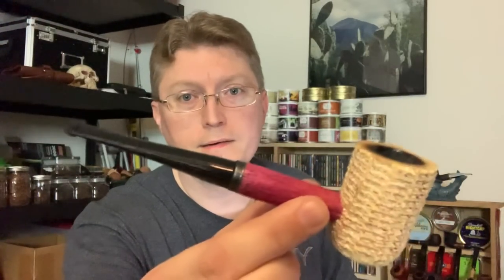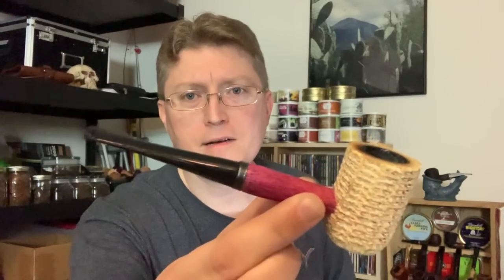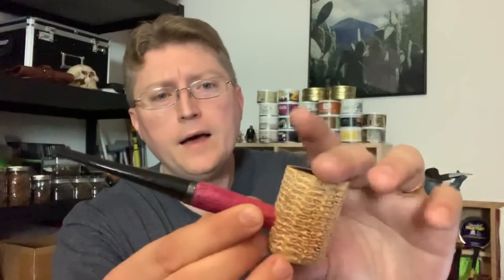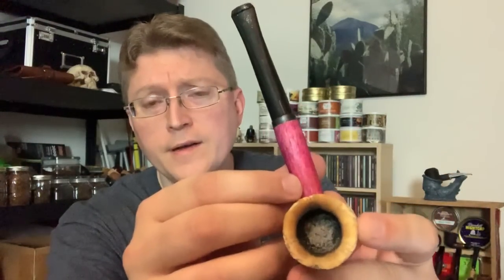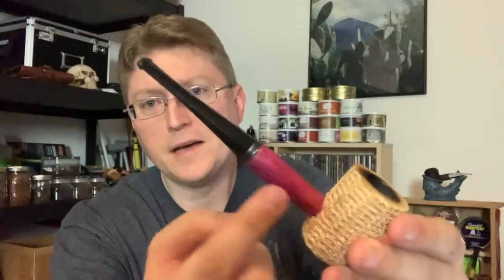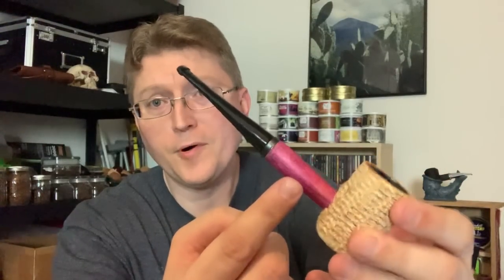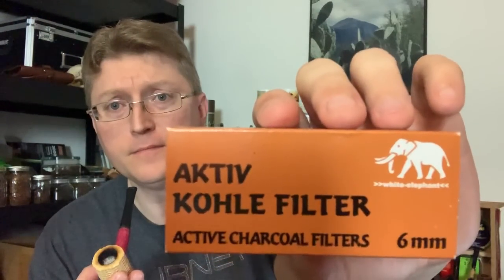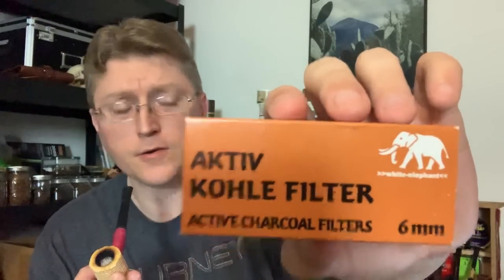The Pipe Nook on Country Squire Radio!